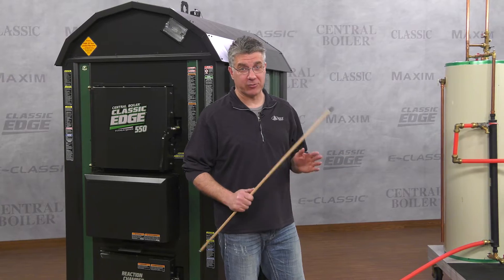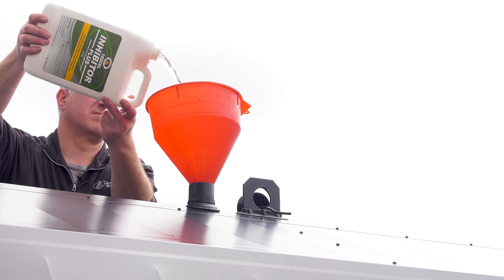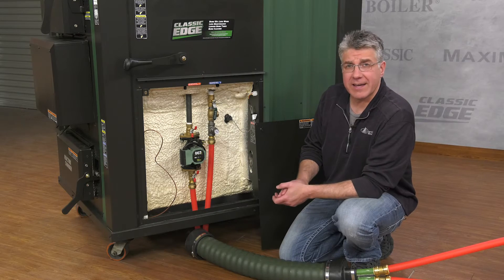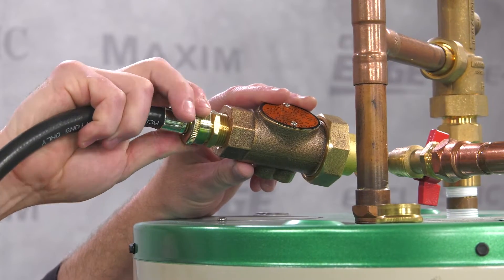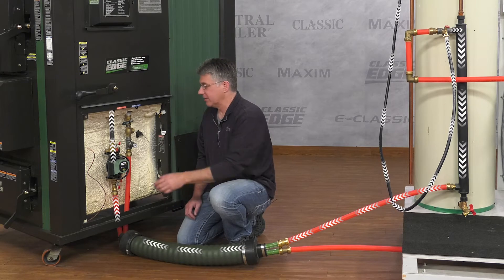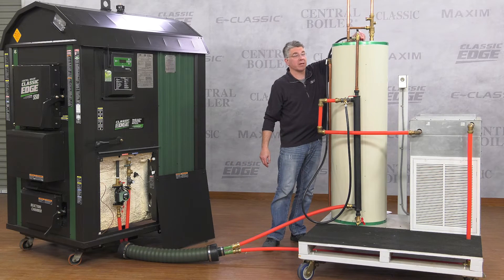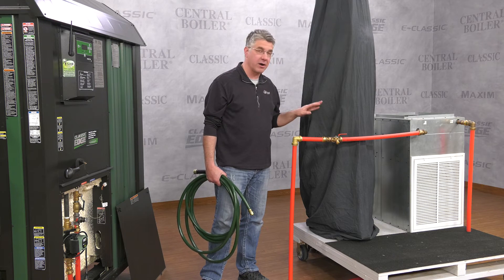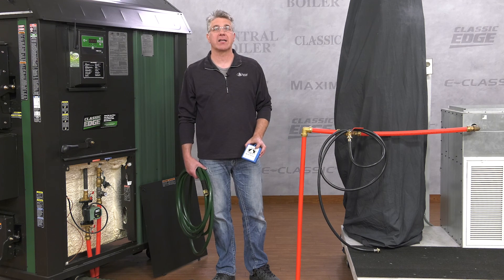Fill Outdoor Furnace with Water and Purge Air from the System | Central Boiler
Central Boiler has replaced the suggested water treatment and test kit that were referenced in this video.  MolyArmor 350 is the water treatment to use.

Learn how to easily add water treatment and water to your Central Boiler outdoor furnace and purge air from the system.  This will get your heating system up and running smoothly and quickly.